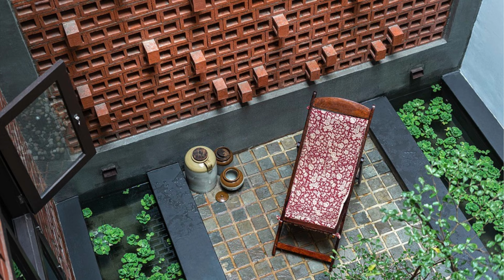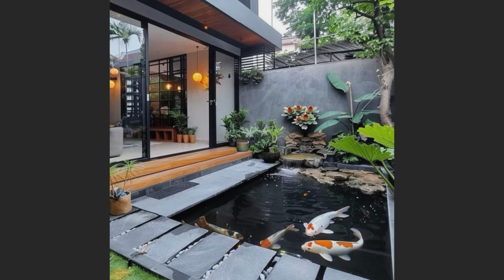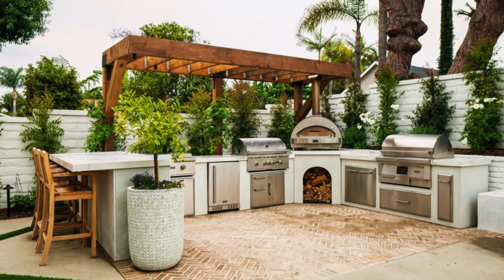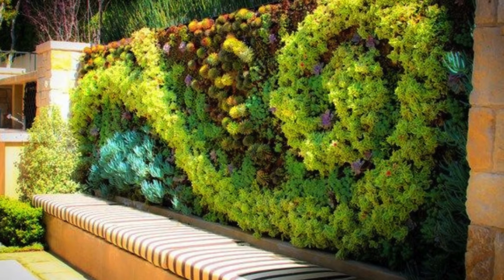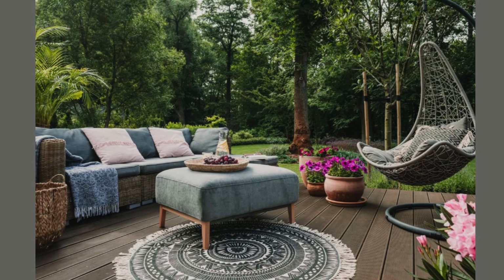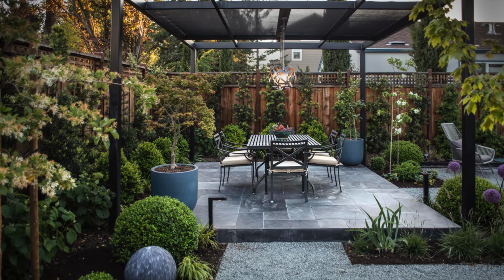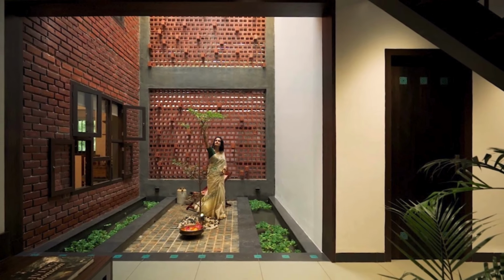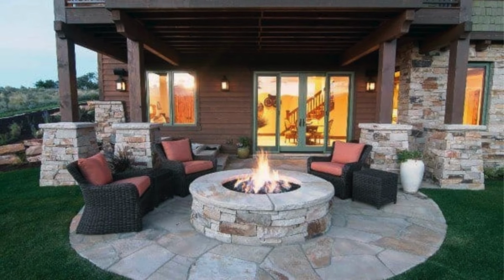Modern Backyard Oasis Design Ideas for 2025 : Outdoor Garden, Landscape, Patio Ideas.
Ready to transform your backyard into a relaxing retreat? Discover the Top 30 Backyard Oasis Design Ideas for 2025 — packed with the latest landscape design trends, backyard landscaping ideas, and garden patio inspirations to upgrade your outdoor space.

Whether you're working with a small garden, planning a modern backyard landscape design, or dreaming of a lush garden with patio, this video has something for everyone. From smart outdoor landscape design to budget-friendly DIY backyard design ideas, we cover it all.